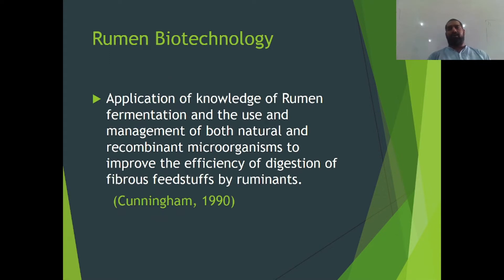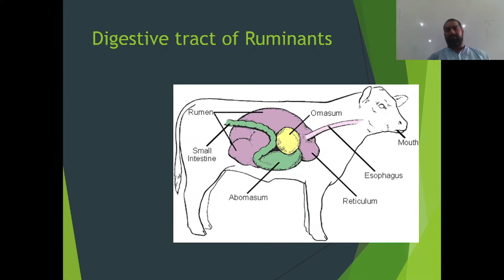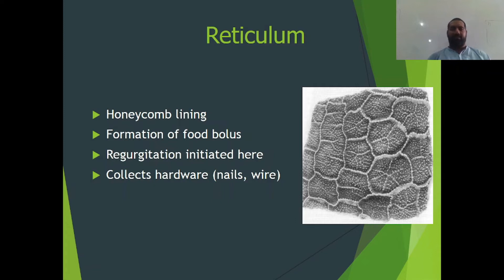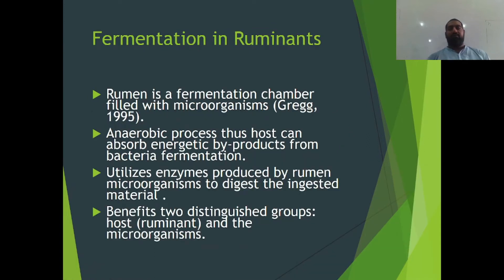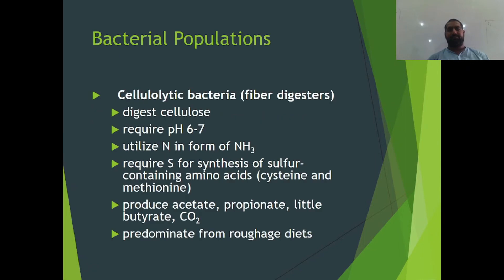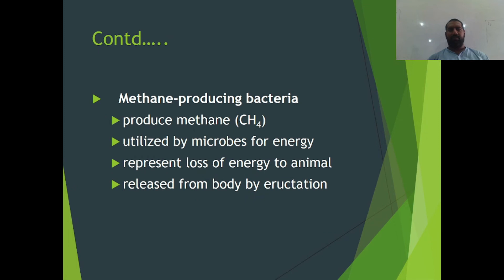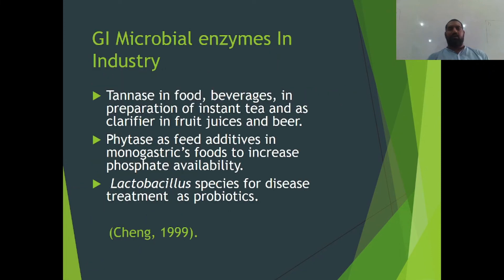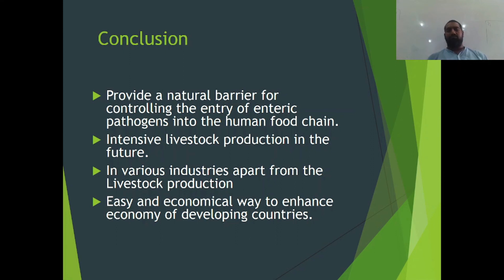Rumen Biotechnology | How Rumen Works